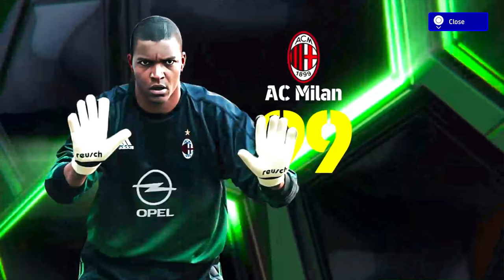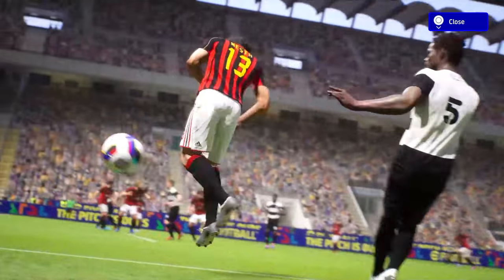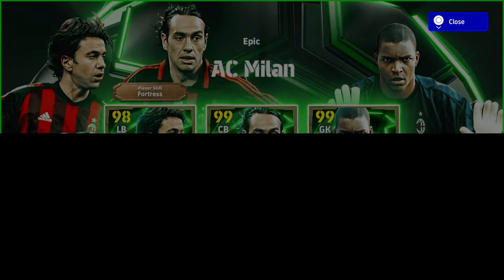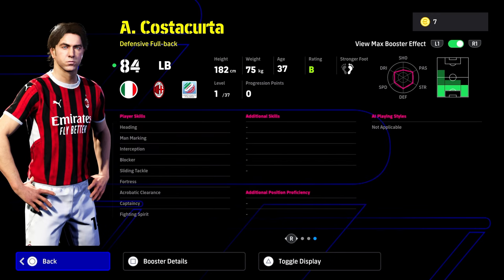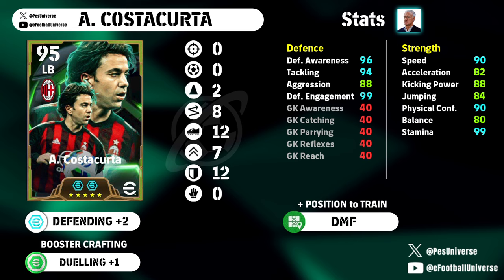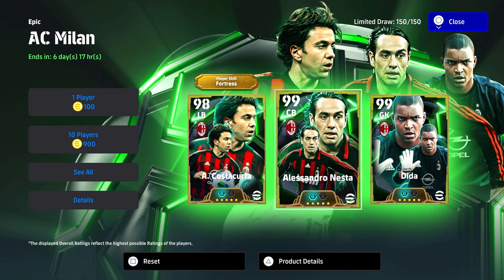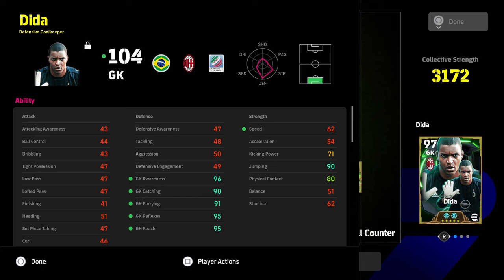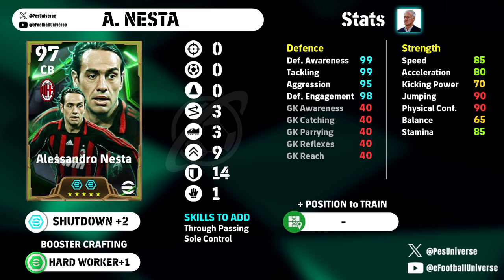METAMAN is HERE | MILAN BOOSTERS ULTIMATE BUILDS & REVIEW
Costacurta, Nesta and Dida join dream team as new boosters in efootball. Here is the best and ultiamte builds of each player.